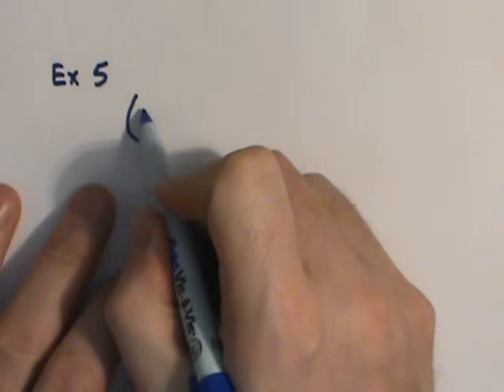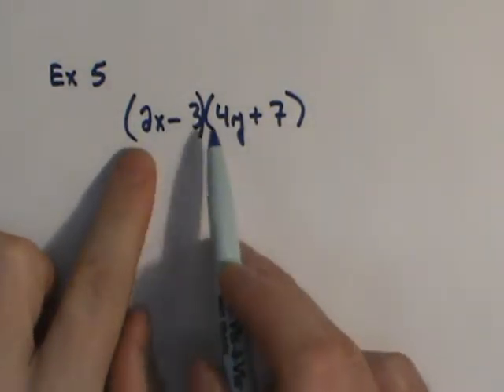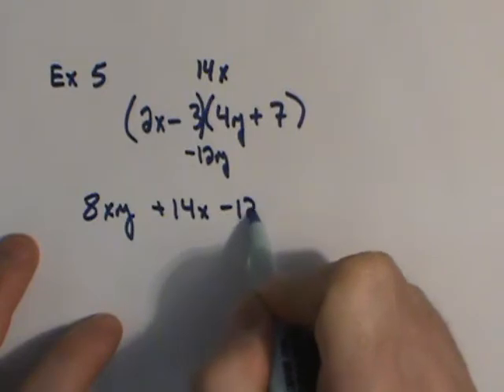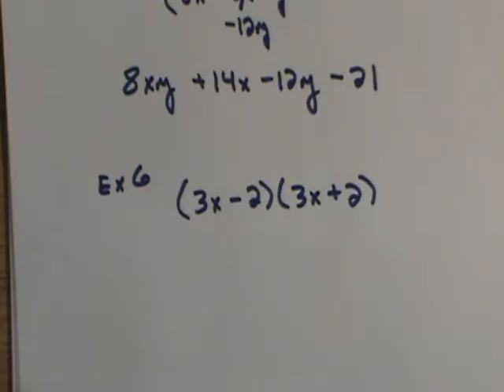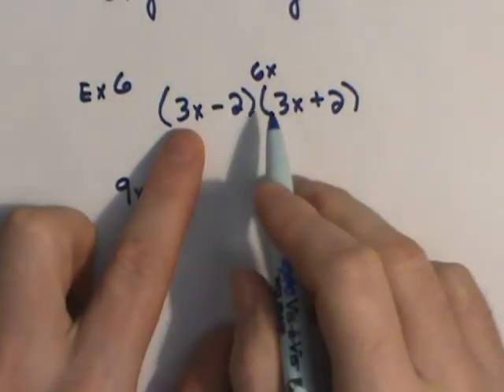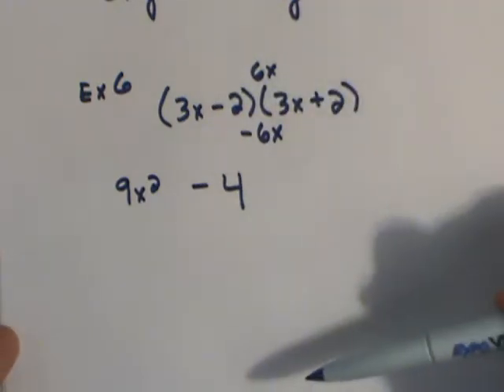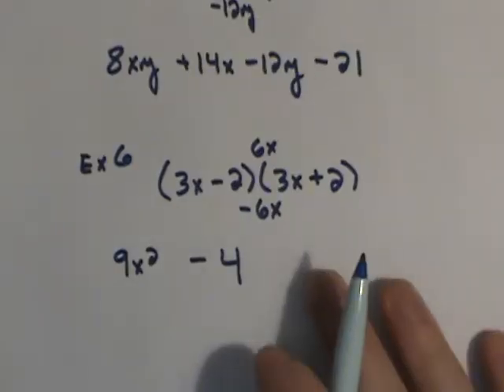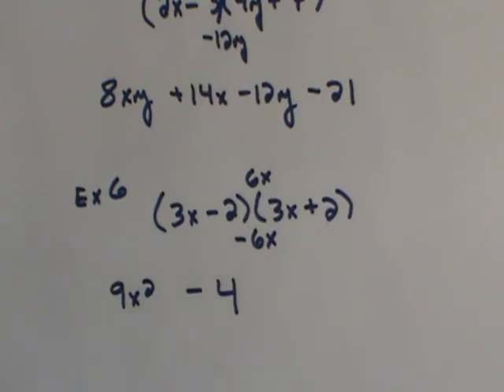More Examples of F.O.I.L.